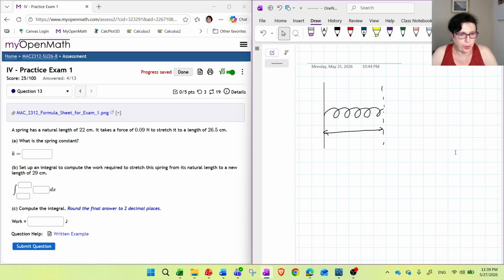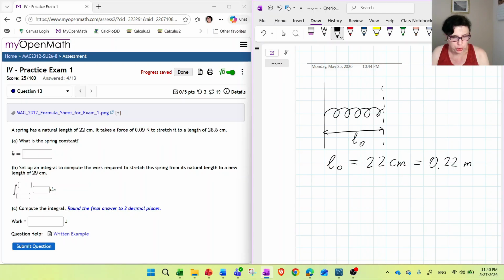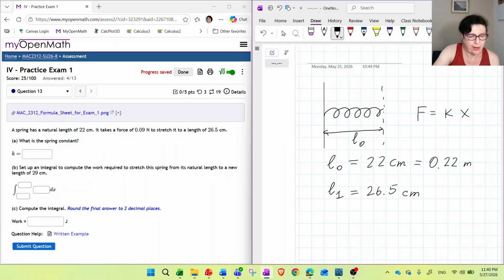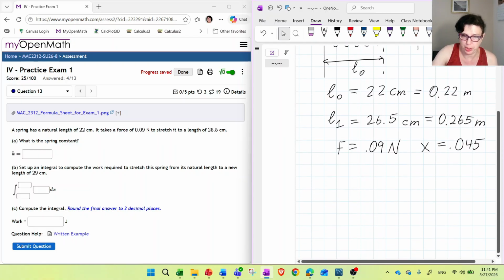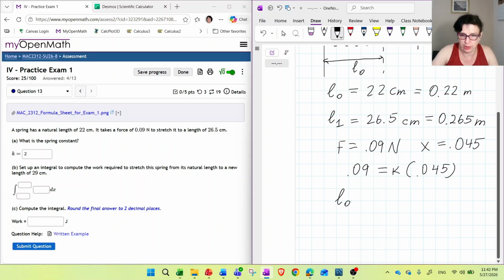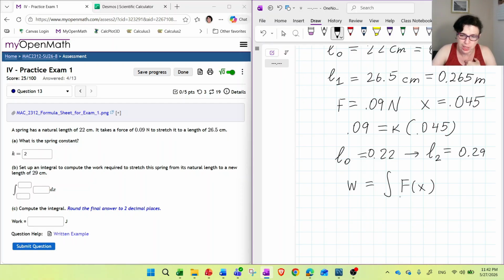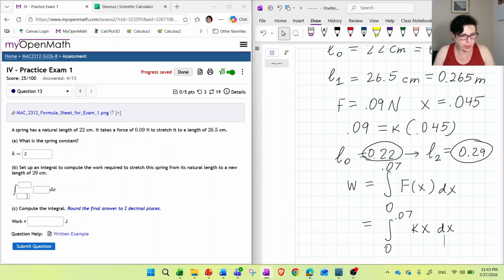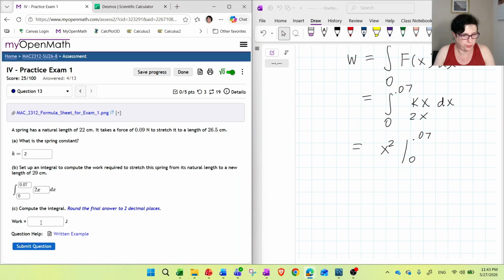Using Hooke's Law to Find Work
In this video I explain how to solve application of integration to finding the spring constant and using Hooke's Law
F(x) = kx
to find work to stretch a spring from its natural length to a new length.